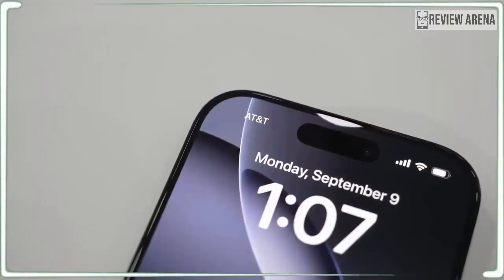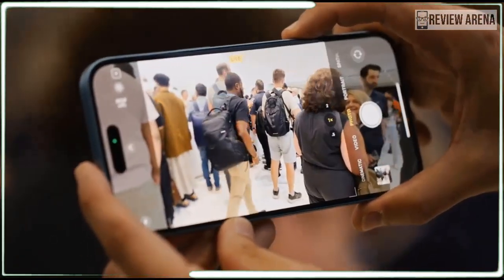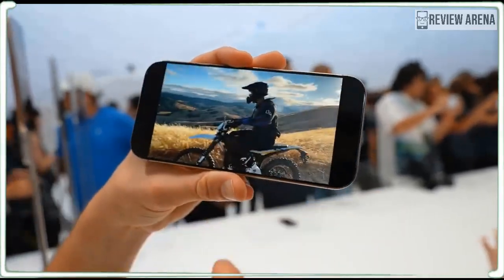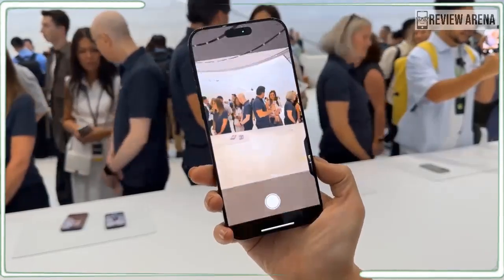iPhone 16 Pro Max Hands-on: The NEW Camera Capture button